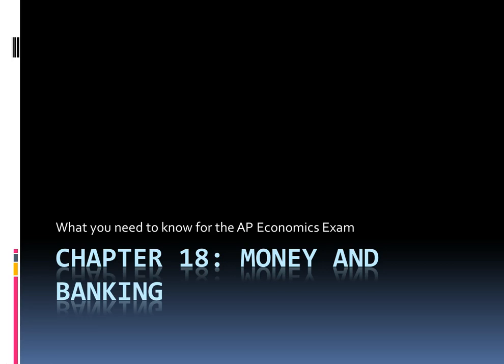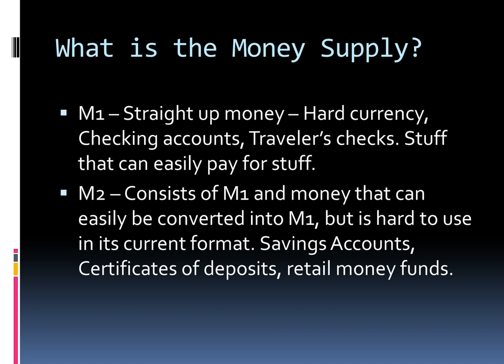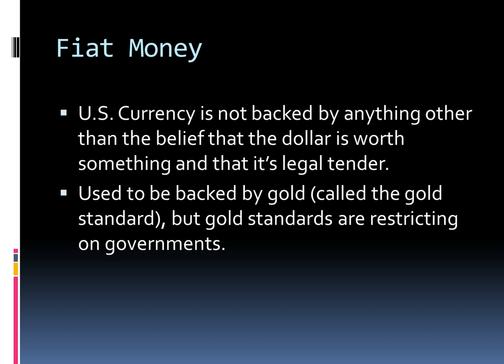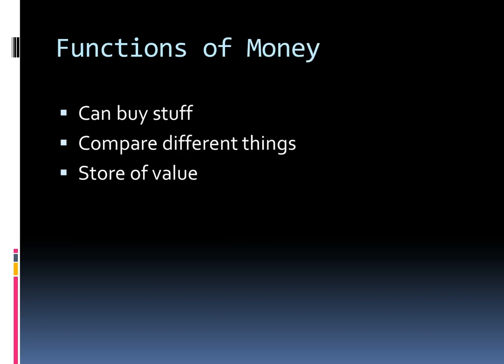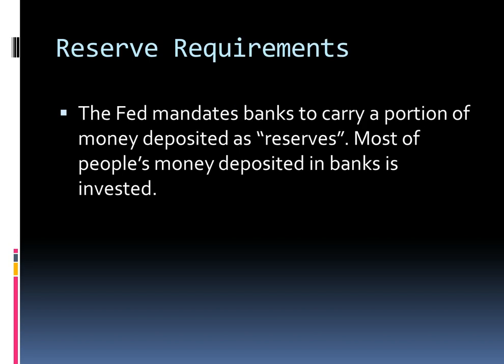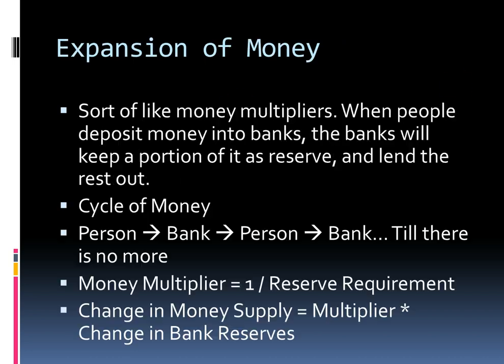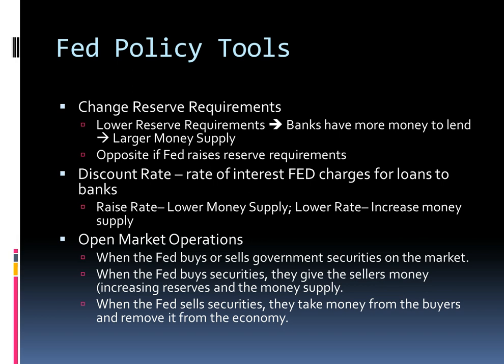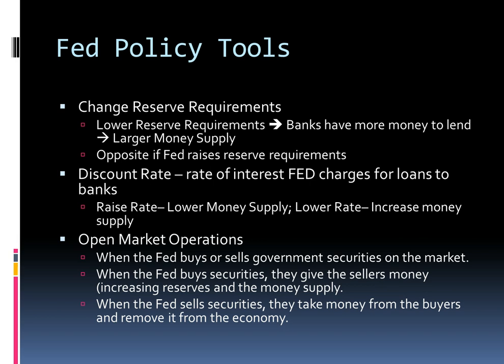Barron's AP Economics Chapter 18: Money and Banking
What you need to know: 0:08
Money Supply 0:23
Fiat Money 1:08
Function of Money 3:01
The Fed 3:31
Reserve Requirement 3:47
Expansion of Money 4:35
Fed Policy 5:37